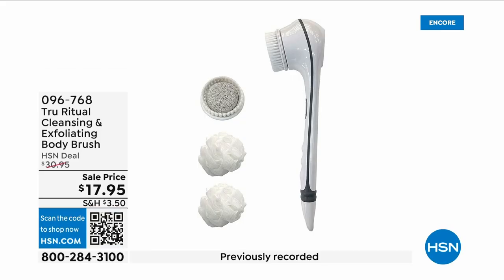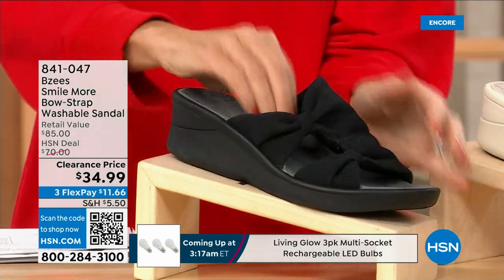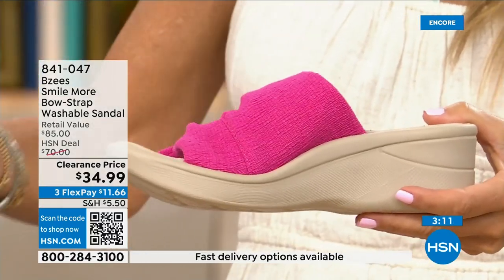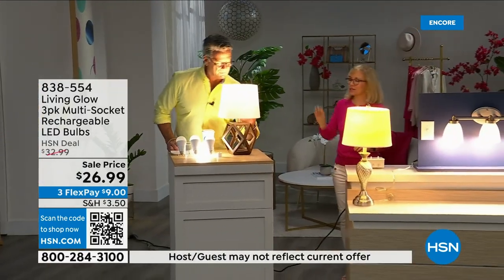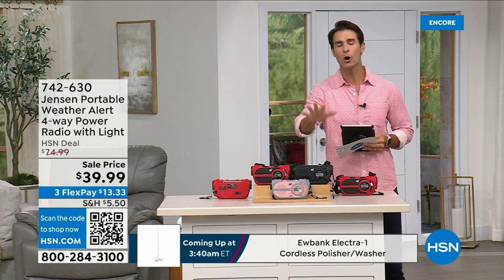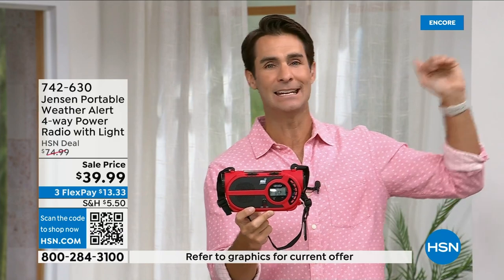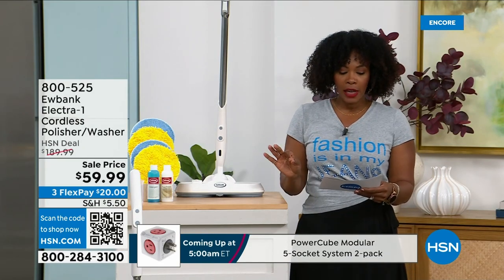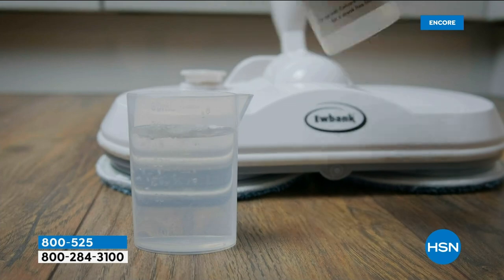HSN | Best of HSN 08.28.2023 - 03 AM